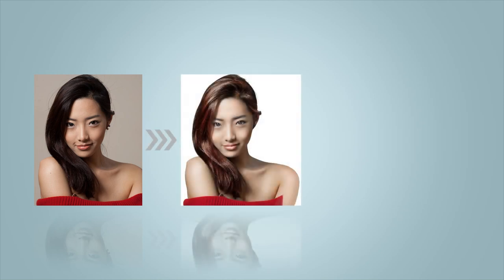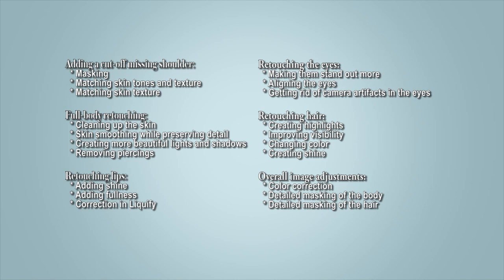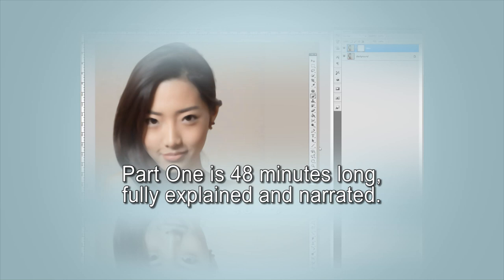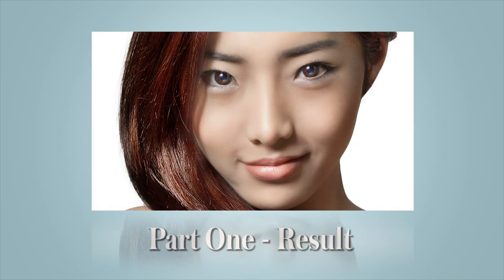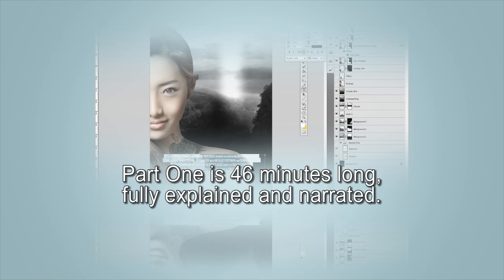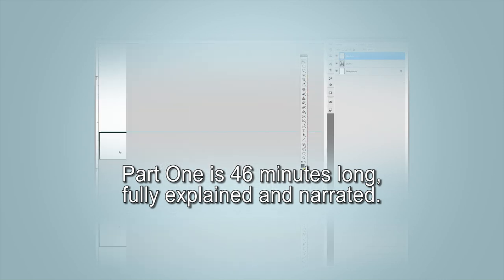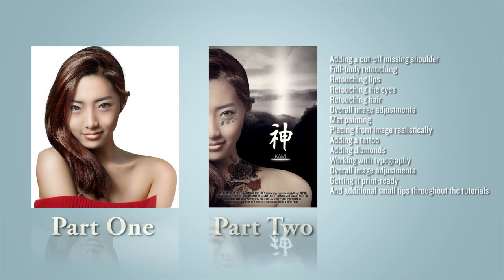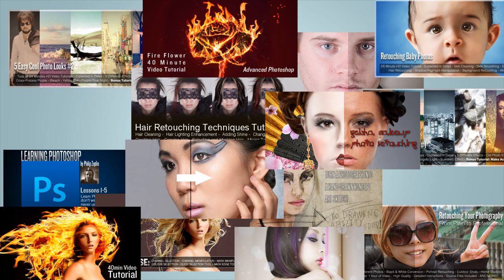Create and Retouch a Beautiful Poster in Photoshop - Video Tutorial Preview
Learn to design a professional and beautiful poster! (and do it fast, efficient, and like a pro)

In this two-part tutorial, I'll show you how you can take a regular model photograph, retouch that photograph to take it to a glamour-magazine level, make a super cool poster with it, and set it up for, and send it off to, print! No matter what level of Photoshop you know, these two videos are practically guaranteed to teach you something new, making you able to work in Photoshop more efficiently, save time and money on hiring a professional retoucher, and give you hassle-free interaction with your printers!

And even better! The techniques you'll learn in these tutorials are easy to use in other projects as well! This tutorial was designed specifically to teach you how to teach you features and benefits that you can keep using on and on!

BUT I HAVE TO WARN YOU ! If you don't like good, high quality tutorials, with awesome end results, then this isn't for you ;)

This first part of the tutorial, we'll be working with photo manipulation and retouching! Here are some highlights: First I'll show you how to reattach a shoulder that was cut off from the photograph! We'll work with masks, matching skin tones, skin tons, liquify, and more, to create a seamless integration. So in the future when you see a great photo you'd love to use, but a little part is cut off at the sides, you'll know what to do! Man, that info could have saved me time when I was younger!

Then we'll go into retouching the overall skin, body and lighting of the model, cleaning up the skin and making it super smooth, but WITHOUT making it look dull and fake! I'll show you specific techniques that professional retouchers use on their photos, to create that perfect skin without making your model look like a plastic doll! I'm sure you've seen those pictures too... yeah, we don't want that. Ew.

After I'll show you how to specifically retouch the lips, eyes and hair, something usually gravely overlooked! But gain that little edge in the market, and focus on the details, and I'll be sure to teach you some awesome tricks on how to make everything pop!

And then there's all the additional little stuff you'll learn, like how to remove piercings, color correction, masking, little tips given continuously throughout the tutorial, and not to mention that I'll show you several ways to do most of these, so you can choose which method fits you the best!

I can virtually guarantee that no matter what, when you finish going through these two tutorials, you'll have learned something new, no matter how advanced you are! And for the price, I think a personal training session with an established Photoshopper is pretty damn decent! So go ahead and buy!

So let's have a look at a more detailed list of the features: Adding a cut-off missing shoulder from a different photo! (how cool is that?): Masking Matching skin tones and texture Matching skin texture Full-body retouching: Cleaning up the skin Skin smoothing while preserving detail Creating more beautiful lights and shadows Removing piercings Retouching lips: Adding shine Adding fullness Correction in Liquify Retouching the eyes: Making them stand out more Aligning the eyes Getting rid of camera artifacts in the eyes Retouching hair: Creating highlights Improving visibility Changing color Creating shine Overall image adjustments: Color correction Detailed masking of the body Detailed masking of the hair And additional small tips throughout the tutorial! Showing different ways to do the same thing, so you can choose the method that best fits you!

And that's just the first part of this tutorial, a mere 50 minutes! Imagine what I put into the second one! In fact, stop imagining, and I'll just give you a brief overview!

Here is a quick list of what you'll learn in the second part of this tutorial series: Part Two: Mat painting Placing front image realistically Adding a realistic tattoo Adding diamonds to her face Working with typography Overall image adjustments like texture and color grading Getting it getting it ready for your printer And of course additional tips throughout the tutorial! So in just two tutorials, for just $14, you learn to work with 15 different areas, and a huge list of techniques! So start learning now!